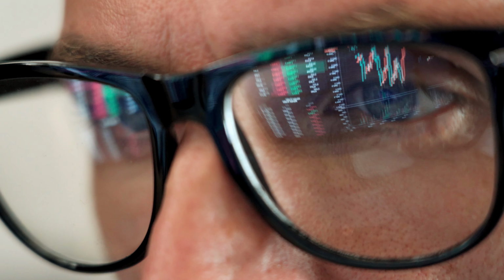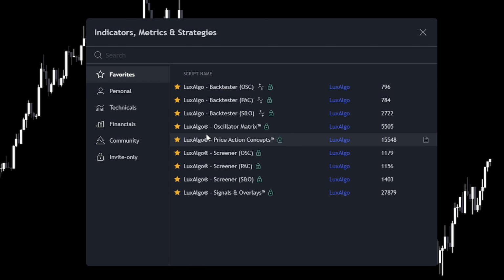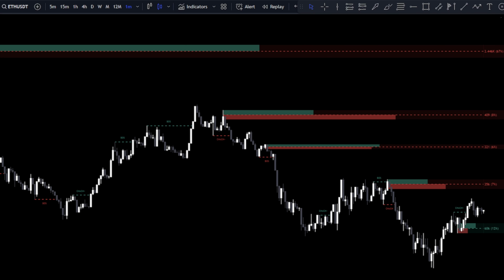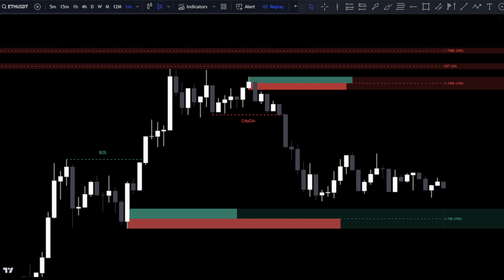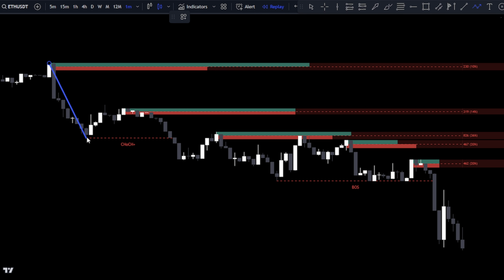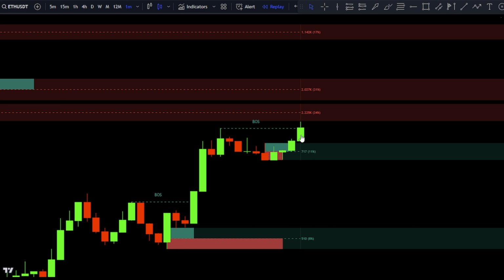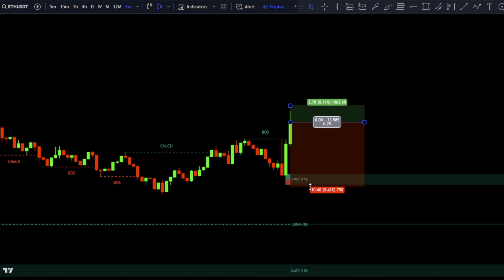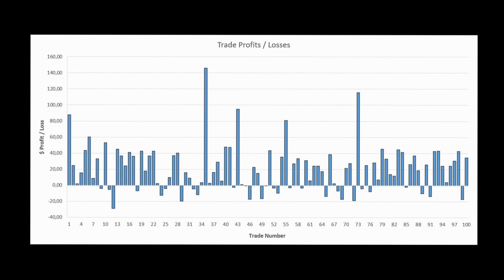I 100x Tested A NEW LuxAlgo Scalping Trading Strategy [ ICT / SMC / Price Action ]